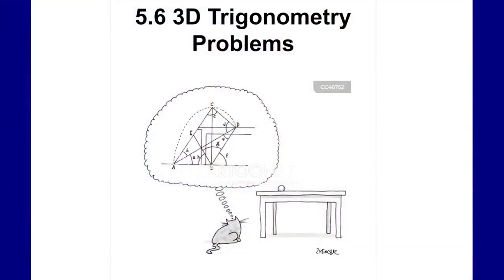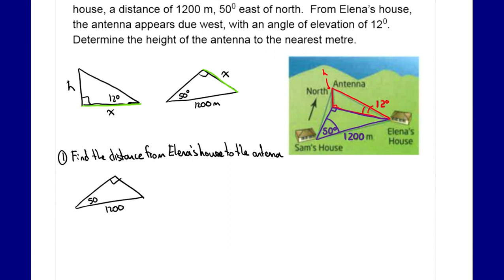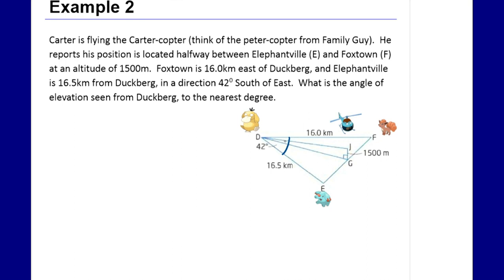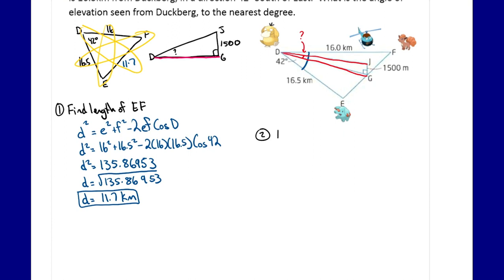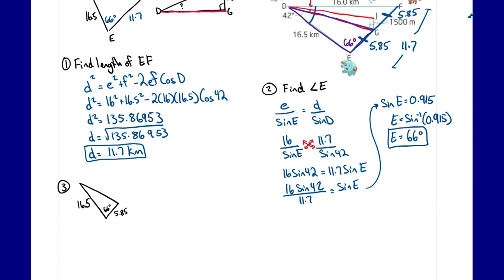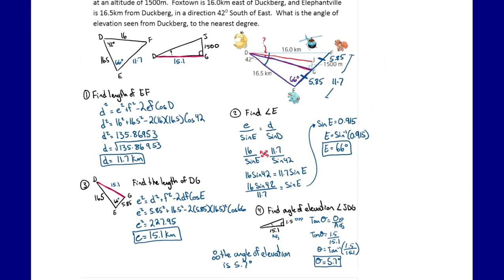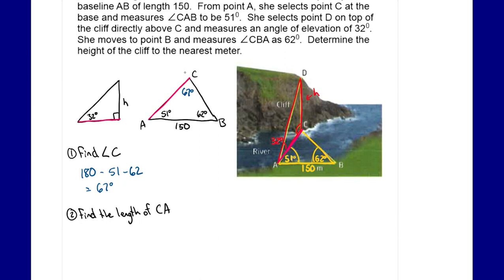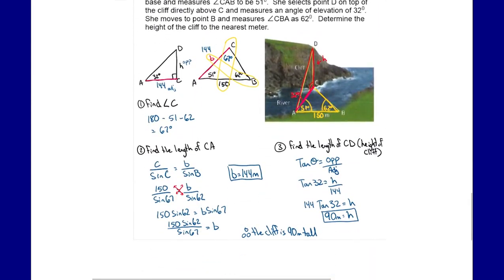5.6 3D Trigonometry Problems